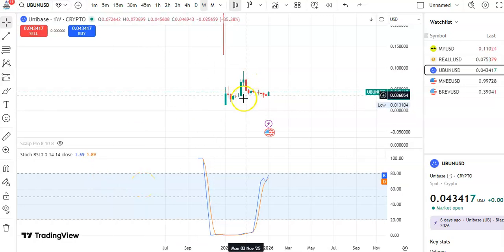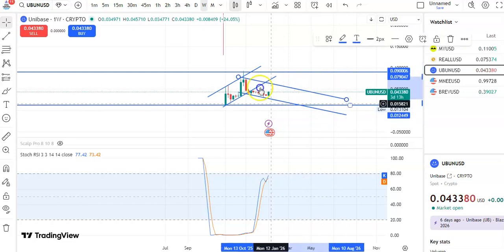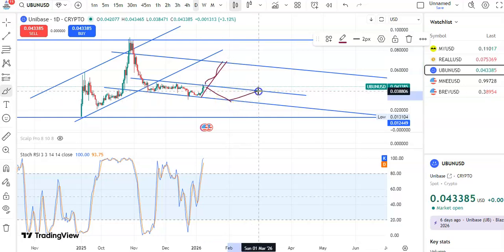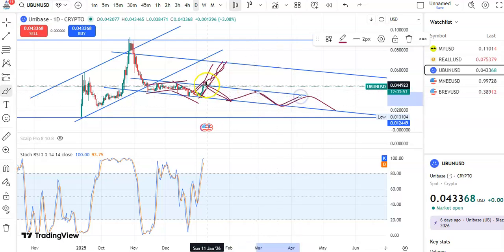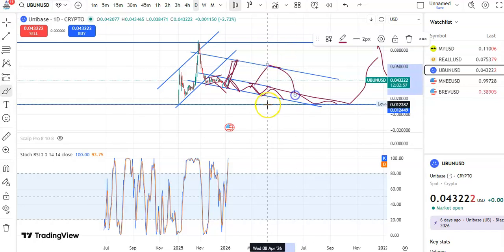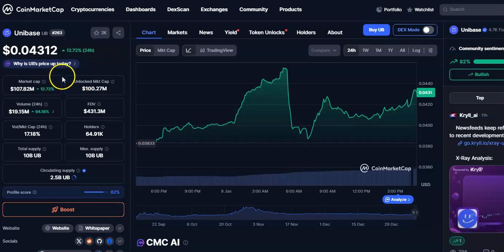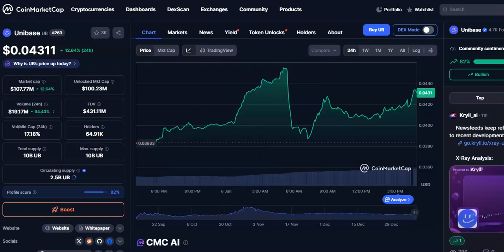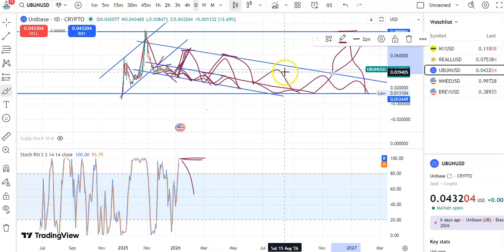UB Crypto Analysis Explained for Beginners !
This video provides an educational overview of UB coin, explaining its concept, purpose, and basic fundamentals. The content is created only for learning and awareness and does not offer financial advice. Always research independently and understand risks before engaging with any cryptocurrency project.

🌟 For paid promotions and collaborations, reach out via :
Telegram (@STARTRADINGFRIEND). 🌟

🔻 Timestamps:

00:00 – Introduction
00:30 – Price Analysis 📉
00:35 – Key Support & Resistance Levels
02:44 – Latest Chart Breakdown 📊
03:00 – Key Support & Resistance Levels
05:00 – Conclusion

💡 Why Watch?